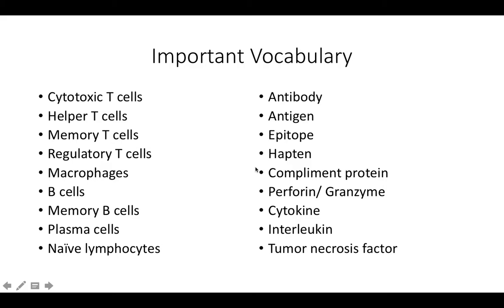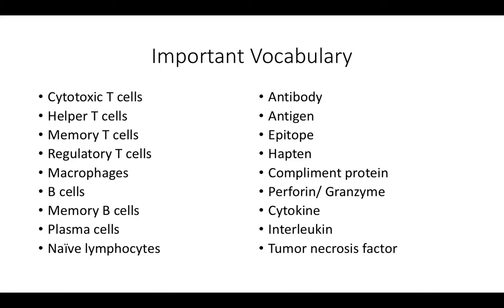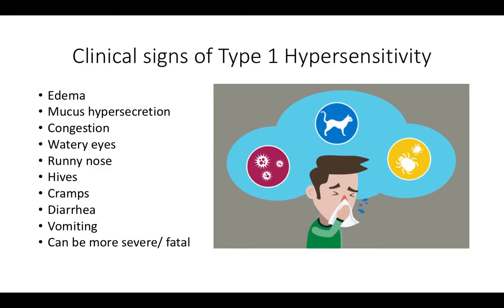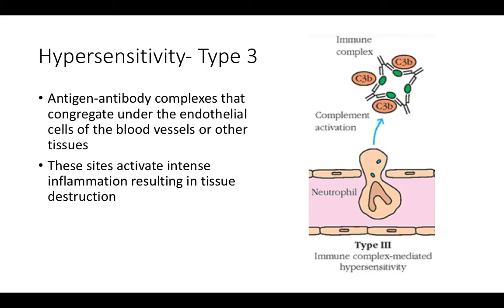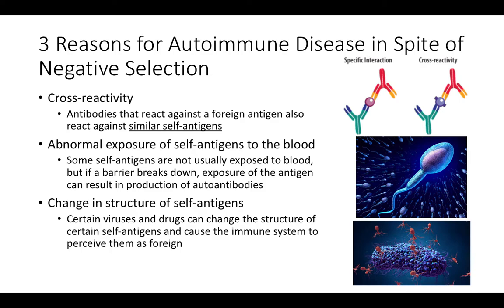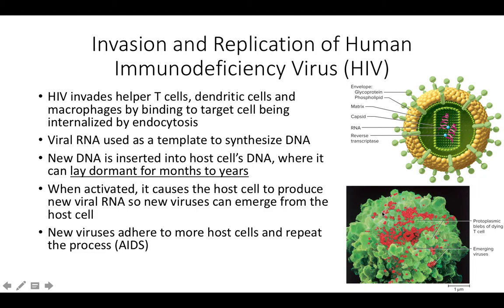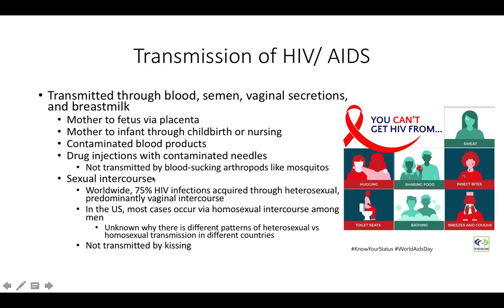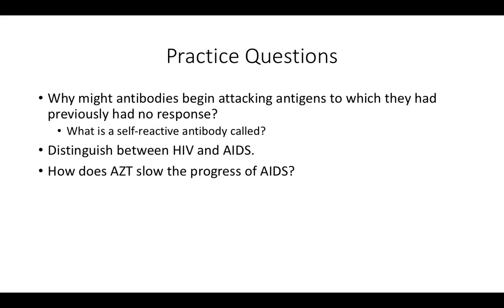Immune Disease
Chapter 21.6